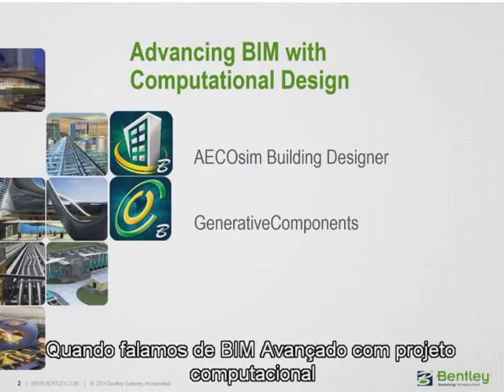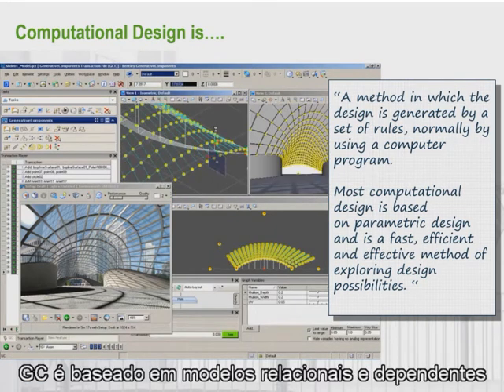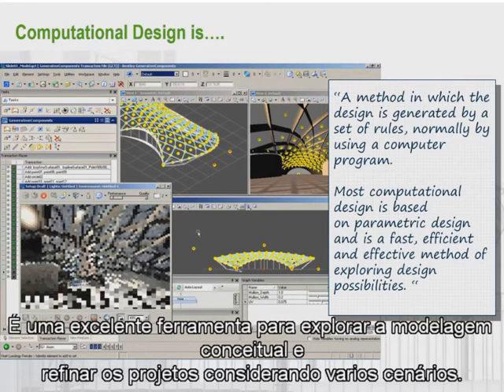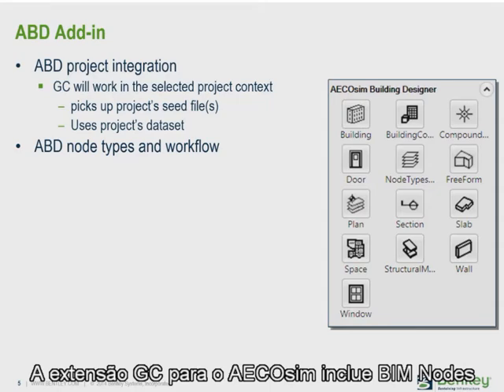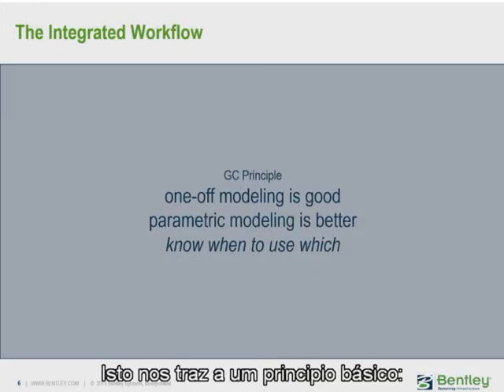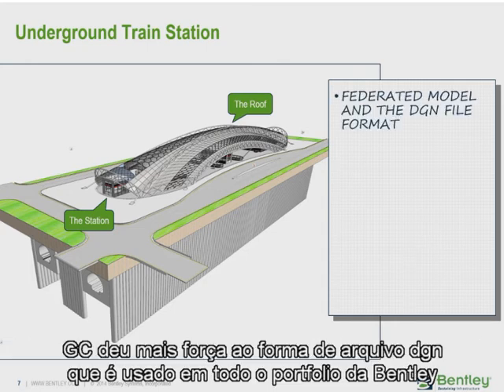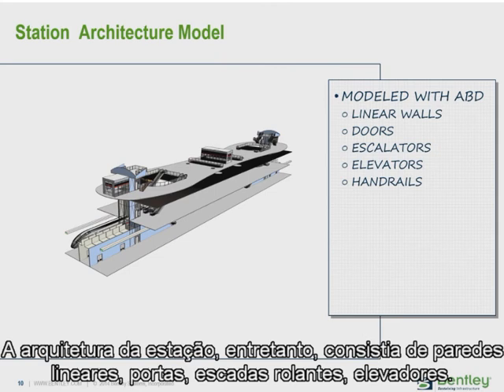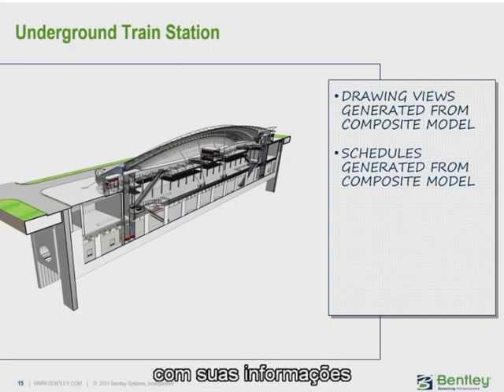Introducao ao GenerativeComponents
Introdução ao GenerativeComponent legendado em português